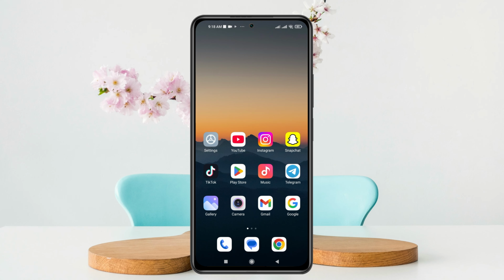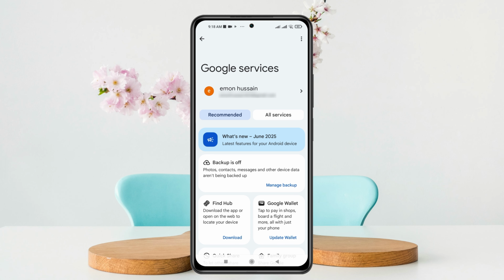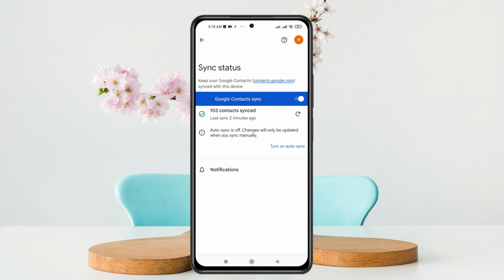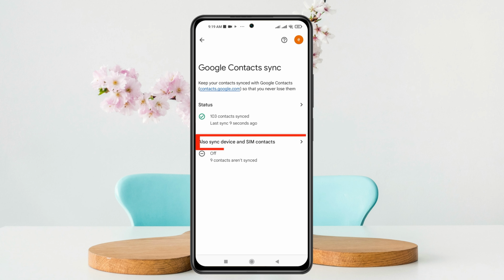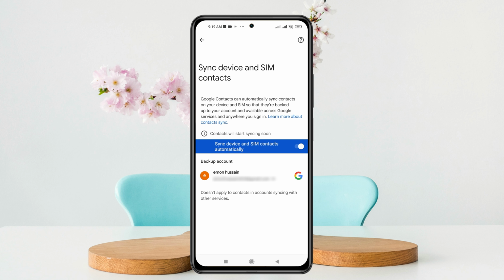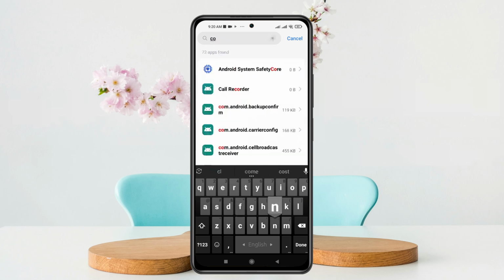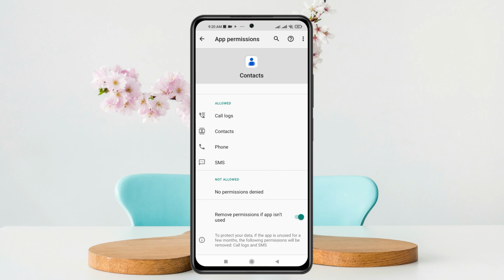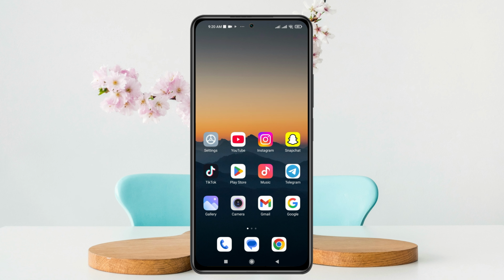How to Fix Contact Name Not Showing on Android | 100% Working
Contact name not showing on your android phone? In this video, I will show you how to fix contact name not showing on any android phone.

contact names not showing
contact names not showing android
how to fix contact name not showing on android
how to fix android not showing contacts names
how to fix contact name not showing on android phone
how to fix contact name not showing
how to fix contact name isn’t showing in android
contact name not showing on android
contact name not showing only number
android contact name not showing only number
fix contact names not showing in messages on android
fix whatsapp not showing contacts names on android
fix android contact names not showing
how to fix whatsapp not showing contacts names
how to fix contact name is showing